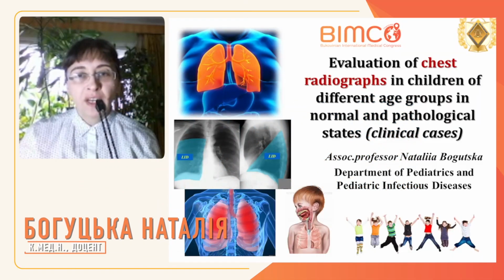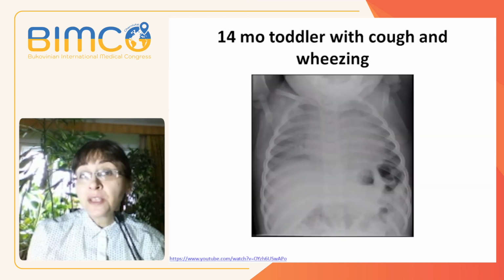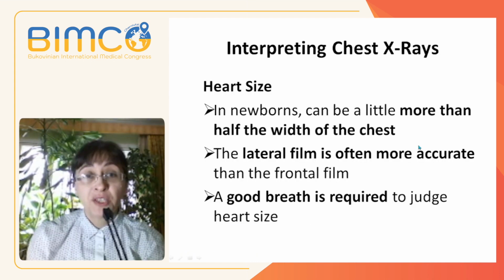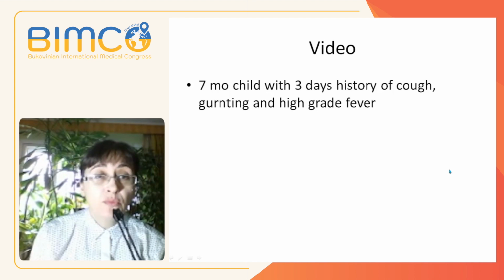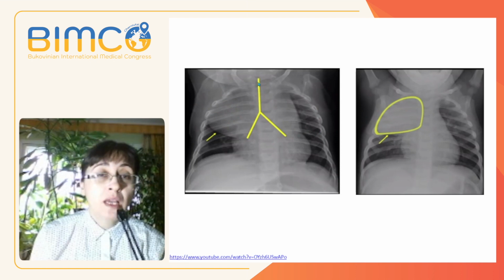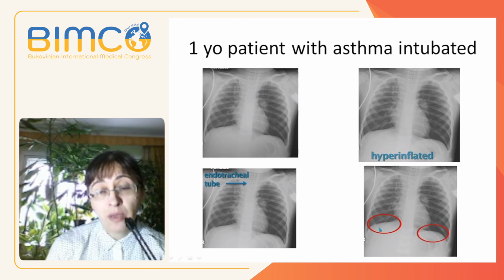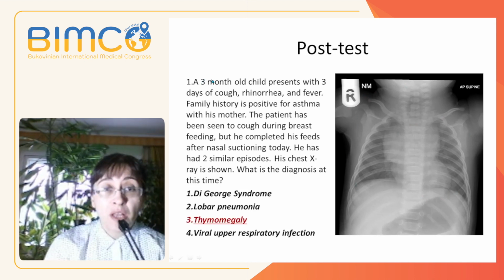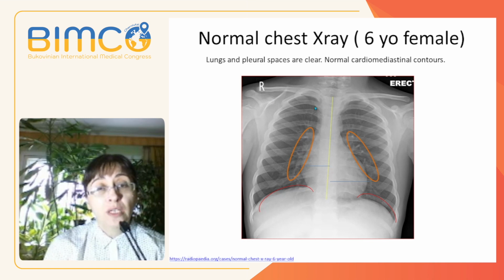[W5] Workshop «Evaluation of radiographs of chest organs in children of different ages»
Held by Nataliia BOGUTSKA, PhD, Ass. Prof., Department of
Pediatrics and Pediatric Infectious Diseases, Bukovinian State Medical
University (Chernivtsi, Ukraine).